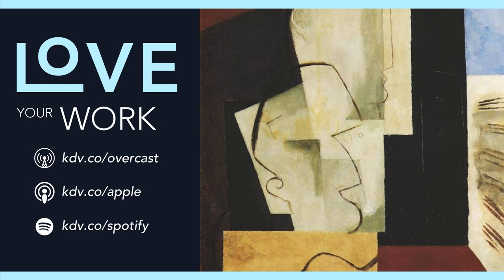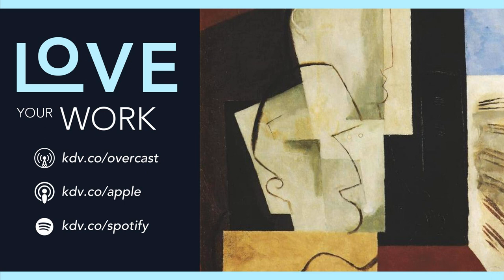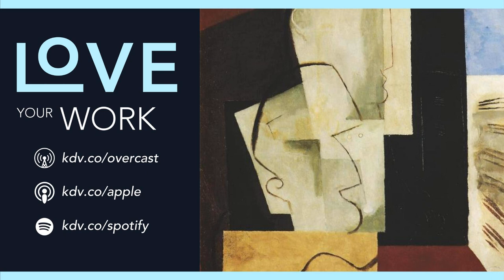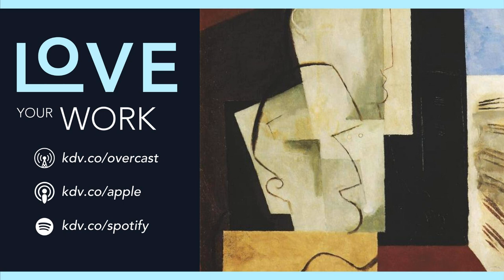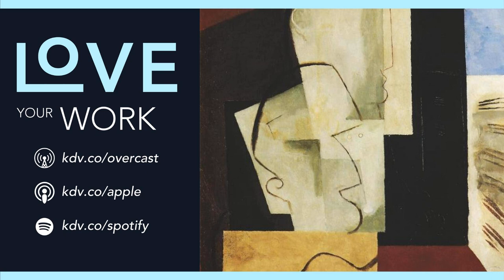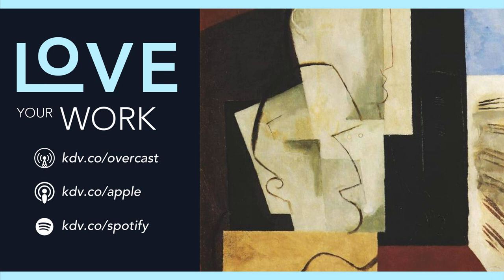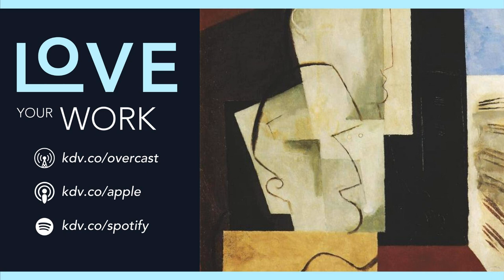267. The Finisher's Paradox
When Michelangelo was painting the Sistine Chapel ceiling, he designed and built his own scaffolding. But, it only covered half of the ceiling. So he painted the first half of the ceiling, then removed the scaffolding. When he finally got to view his work from the floor, seventy feet below, it was as if he were seeing it with new eyes.

 After two years work, he didn’t like what he saw.

 Michelangelo faced what I call “The Finisher’s Paradox.” There’s a contradiction that happens when you try to ship your creative work: By the time you’re done, you can already do better. You learned in the process.

 Michelangelo learned on the job As I talked about in episode 262, Michelangelo “aimed left” when he started painting in the chapel. He had little experience as a painter, and even less experience in the wickedly-difficult “fresco” method. He knew the first panel he painted wouldn’t be his best. So, as art historian Ross King explained on episode 99, Michelangelo started in an inconspicuous part of the chapel. It was the last place the clergy entering the chapel would see, and the last place the Pope would look when sitting on the throne.

 Michelangelo did have at least one false start. A few weeks into painting the first panel, he wasn’t satisfied with his work. The salty sea air in Italy was staining the mixture of plaster he had chosen. There were probably also some things he wanted to change about his painting style.

 Once the plaster on a fresco dries, it’s literally set in stone. But, like stone, you can get rid of it if you destroy it. And that’s exactly what he did: Michelangelo chipped away three weeks of work and started over.

 If Michelangelo learned a thing or two in the first few weeks painting the Sistine Chapel, you can bet he learned even more painting the rest of the 12,000 square-foot fresco – which, in total, took him four years.

 Michelangelo faced the Finisher’s Paradox So after Michelangelo removed his scaffolding from the first half of the ceiling, he was faced with a dilemma: There was something he didn’t like about his work. Since, while painting on his scaffolding, he was very close to the work, the work looked very different from the floor. He realized the scenes he had painted were too complex. There were too many people on each panel, and, as a result, the people were too small. You couldn’t make out very well, from the floor, what was going on in the paintings on the ceiling.

 The dilemma then was that he was two years into the work. His patron, Pope Julius II, was a nasty man, known for going on tirades and beating people who disagreed with him – perhaps even worse. He’s gone down in history as “il papa terribile,” or “the terrible” Pope. He had probably even beaten Michelangelo by that point. Additionally, the project was taking a toll on Michelangelo. His back was killing him, from literally bending over backwards to paint the ceiling.

 So, would Michelangelo do as he did when he first started the project? Chip away all that work, put the scaffolding back up, then start over? Or, would he keep going and ship the work?

 Michelangelo was faced with the Finisher’s Paradox. He had learned a lot throughout the project, and he had learned even more by finally seeing his work from a distance. Would he fix what was wrong with his work, or would he just ship it as it was, flaws and all?

 The tale of two (Sistine Chapel) ceilings Since the Sistine Chapel ceiling has lived on as one of the greatest masterpieces in art, it’s surprising Michelangelo saw something wrong at all. It’s even more surprising that what he saw is still there in the final product.

 If you look closely at the Sistine Chapel ceiling today, you’ll notice something different about the two halves of the ceiling. On one side of the ceiling, the scenes are complex. There are lots of people, and the people are small. On the other side, the scenes are simpler. There are fewer people in each panel, and the people are bigger.

 When the first half of the ceiling was unveiled, it didn’t seem to matter to others that the people in the paintings were small. Raphael was so impressed by what he saw, he went back to one of his own fresco’s, The School of Athens, chipped away a spot, and in its place painted a likeness of Michelangelo.

 But Michelangelo, himself, made some big changes to his approach. And these changes seem to have paid off. The very first panel he painted on the second half of the ceiling is one of the most famous paintings ever. In The Creation of Adam, you see God himself, giving life to Adam, from fingertip to fingertip. Like other panels on the second half of the ceiling, there are fewer main figures – in this case, two – and, as a result, they’re bigger, and easier to see from the floor.

 Do the best you can until you know better In the process of doing your creative work, you learn. This is especially...